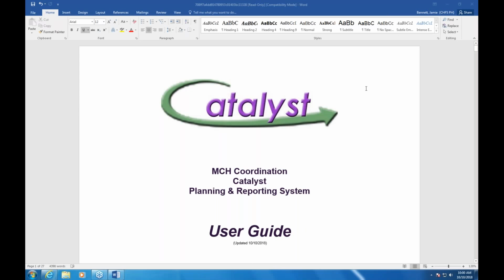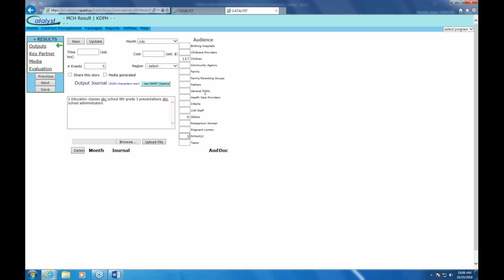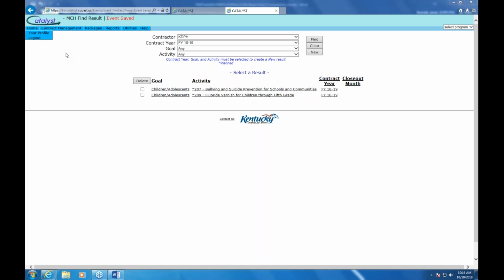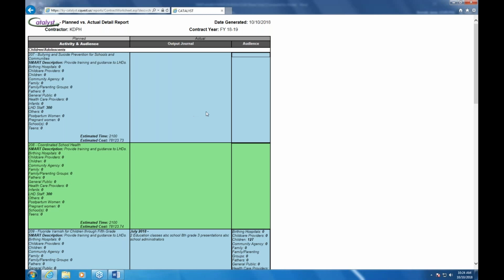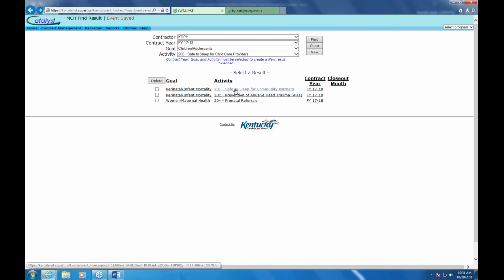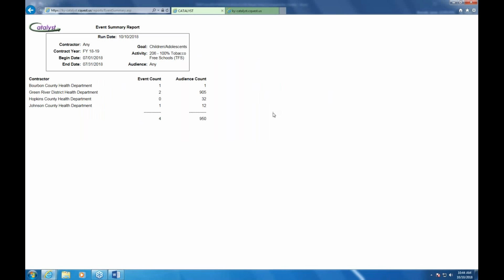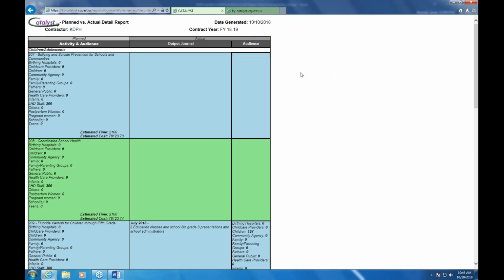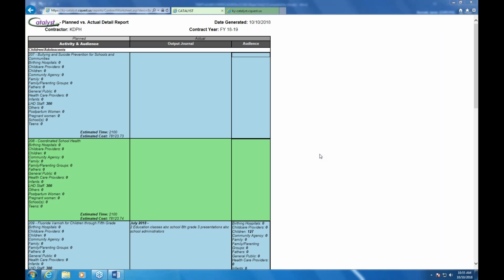MCH Catalyst Reporting - Anita Martel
Provide step-by-step process for the MCH Teams' use of the MCH Catalyst data collection system for monthly reporting.